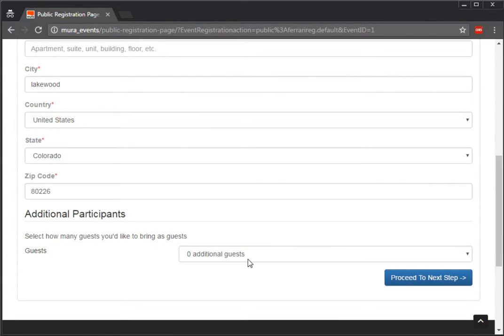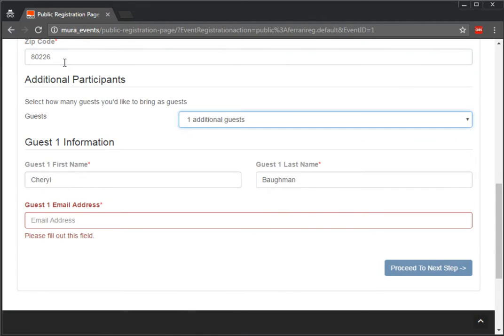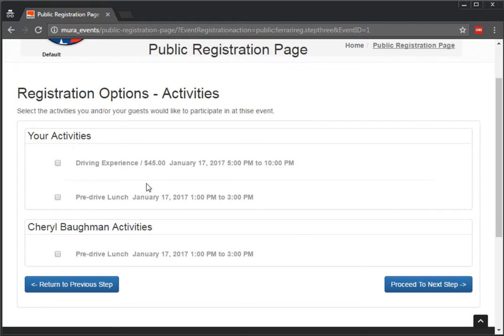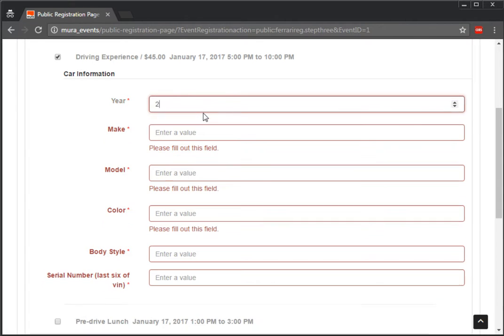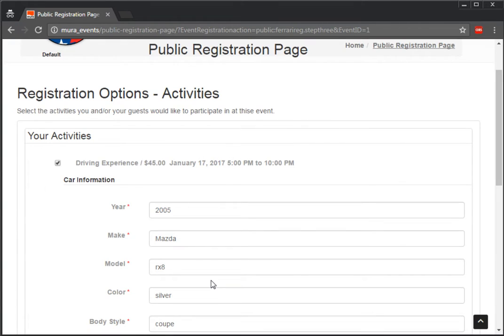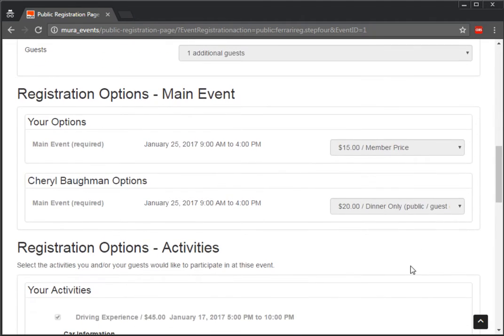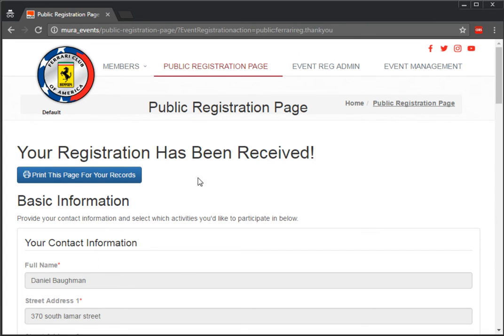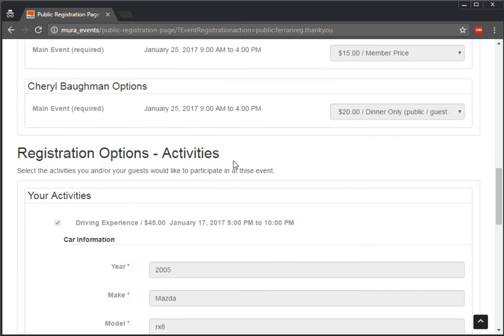Events Registratoin Front end V2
This video steps through a quick front-end registration of the updated regional and chapter events registration system - with updates.